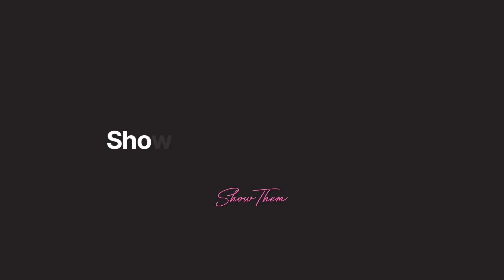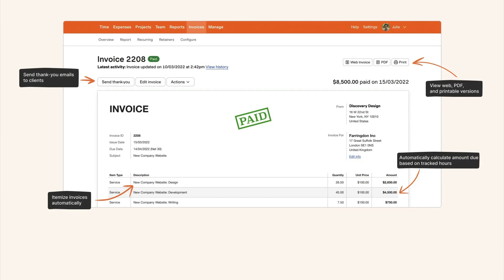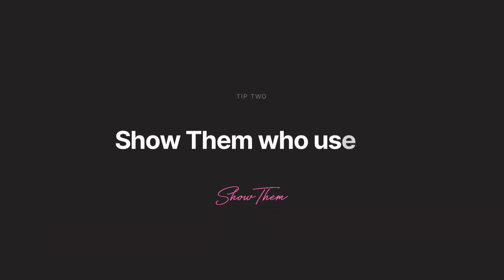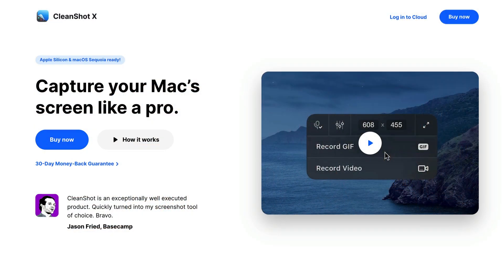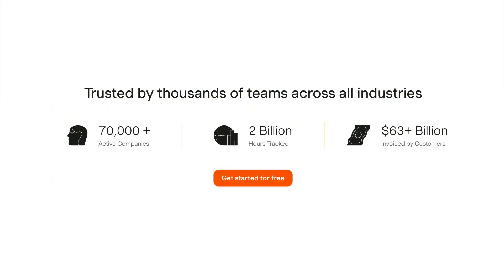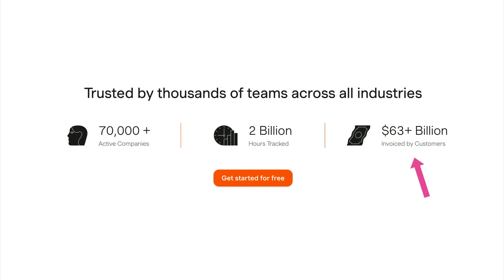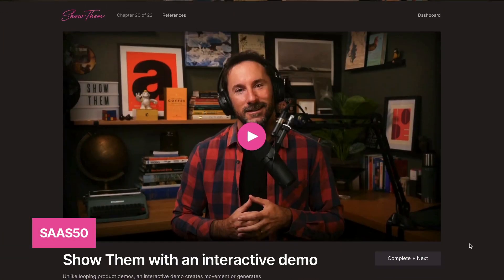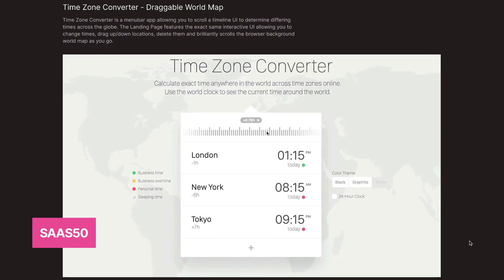How to improve SaaS landing page conversions 💳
## Chapters
00:00 Free trial or limited service
00:26 Show Them the interface
00:59 Show Them who uses it
01:33 Show Them the activity
02:03 Highlight the value
02:16 Secret SAAS50 Coupon